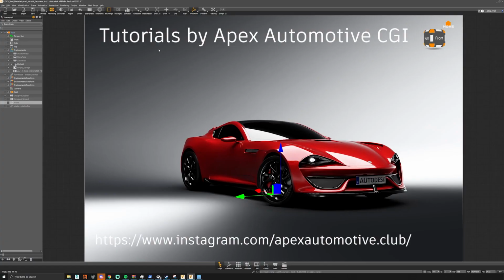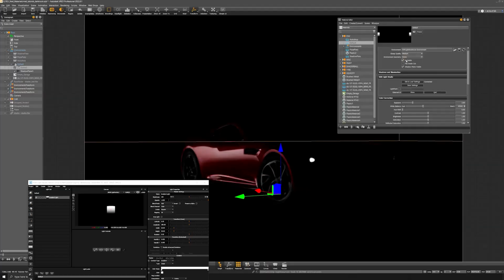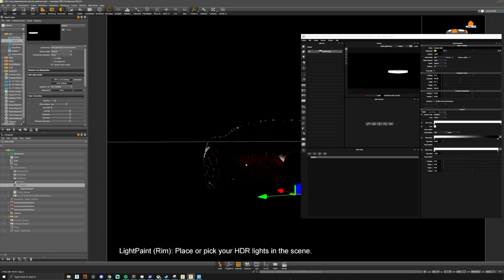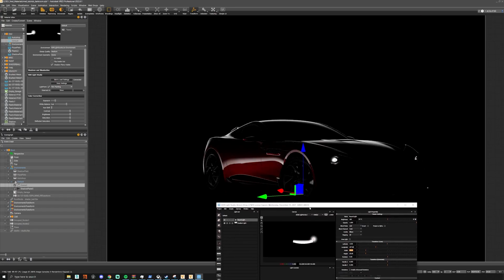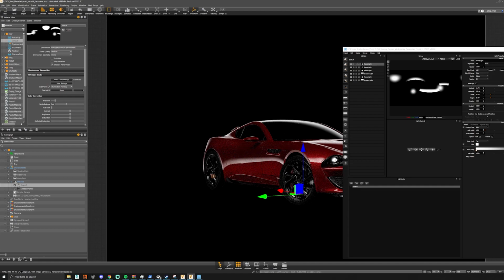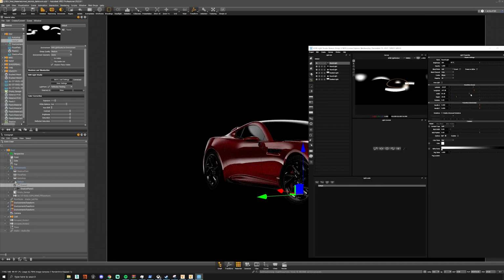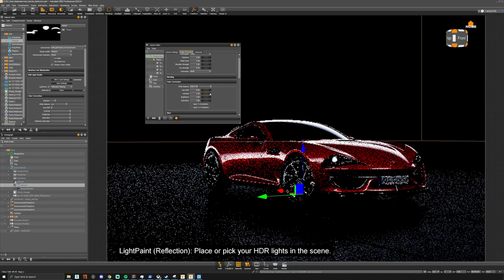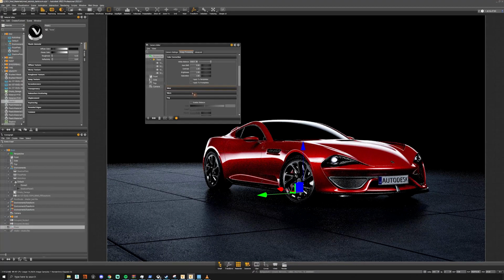VRED Rendering Tutorial 06: Studio with HDR Light Studio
Learn how to use HDR Light Studio with Autodesk VRED to build fast, flexible, studio-quality automotive lighting—without manually placing dozens of lights.

Key highlights:
• Connect HDR Light Studio to VRED and build a studio HDRI from scratch
• Use Light Paint tools (rim, reflection, and illumination) to place lights directly on the car surface
• Shape gradients, rim lights, and fill lights to define body lines and reflections
• Add and duplicate lights for quick refinements across front, rear, and side panels
• Export a high-resolution HDRI and finalize the look using camera exposure and tone-mapping controls
Whether you're creating a simple studio mood or experimenting with multiple lighting looks for client reviews, HDR Light Studio can dramatically speed up your VRED workflow.